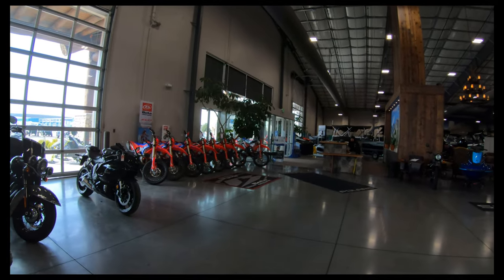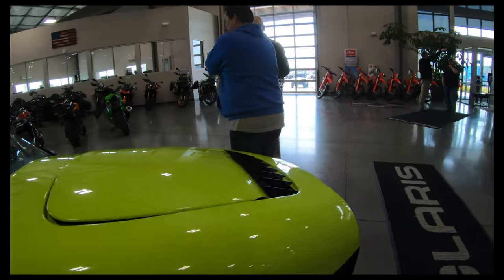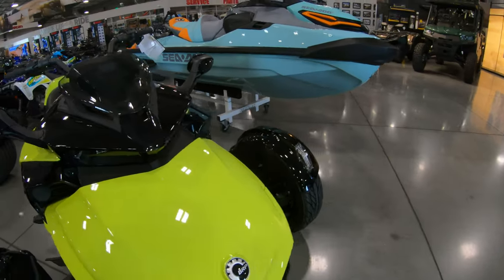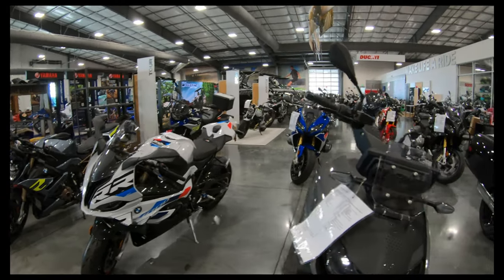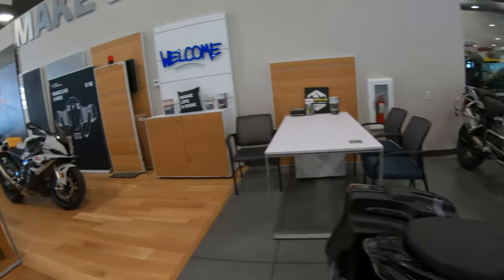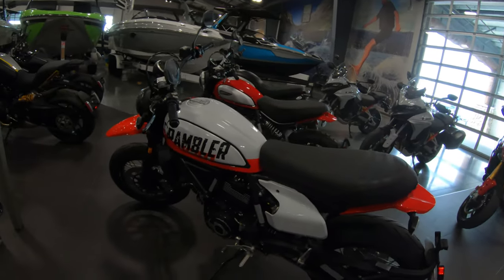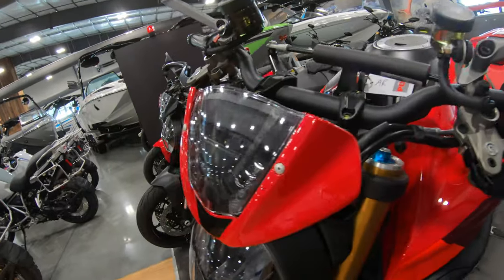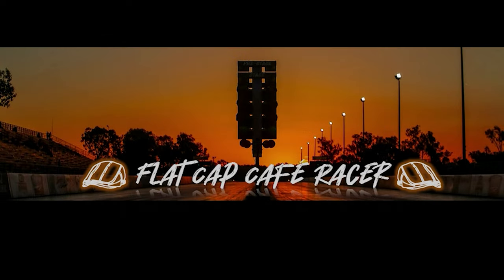New Motorcycle Brands & Models in Boise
It has been a couple of months since I went over to Dennis Dillion Power Sports in Boise.  I was surprised to see they now have Urals, Vanderhalls, Spyder's and actually some R1250RS models along with some tasty new Ducati's.